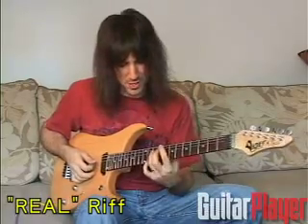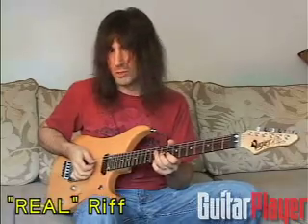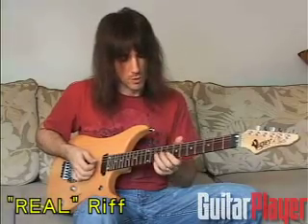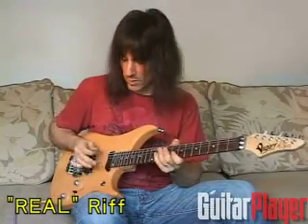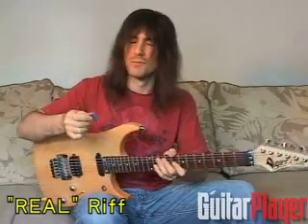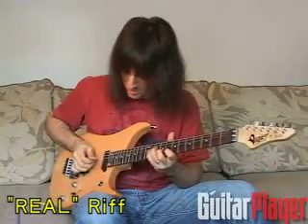Ron "Bumblefoot" Thal's "Real" Riff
Bumblefoot's cool "Real" riff explained by the man himself.
Interview by Chris Buono for the April 2008 issue of Guitar Player Magazine.